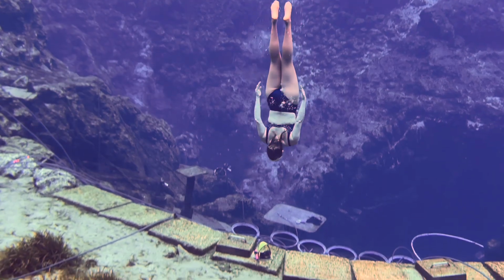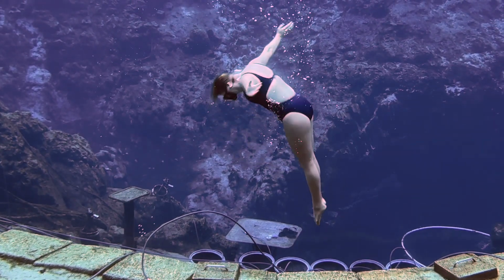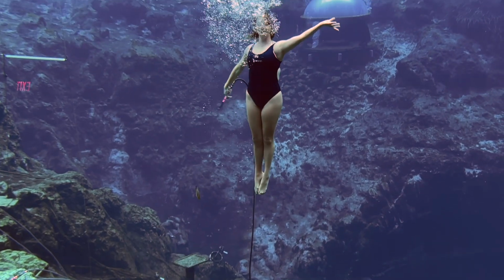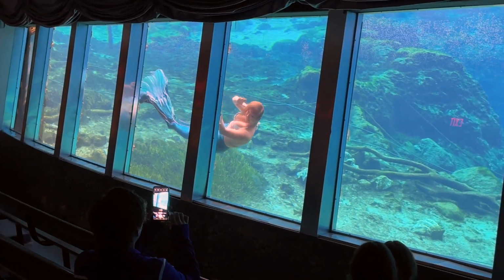Weeki Wachee Mermaid Kayla's Novice Test (2024)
Join us in congratulating Mermaid Kayla as she successfully passed her novice test today! Kayla had to navigate a series of underwater skills to achieve this goal, and we are very proud of her hard work and dedication. Congrats, Kayla!